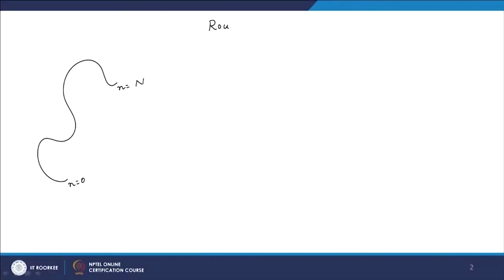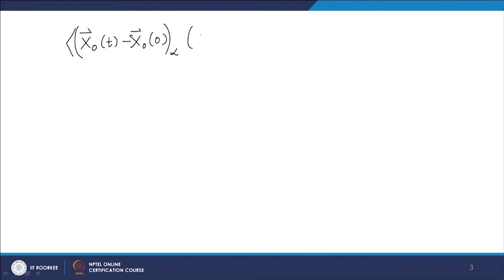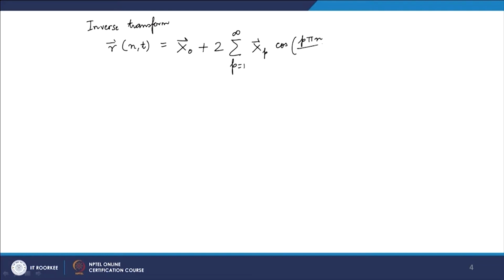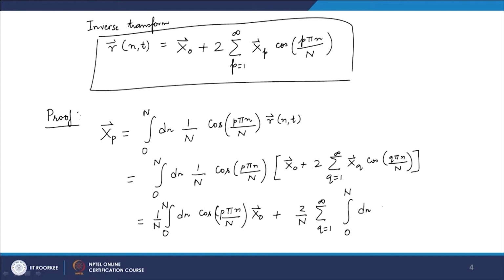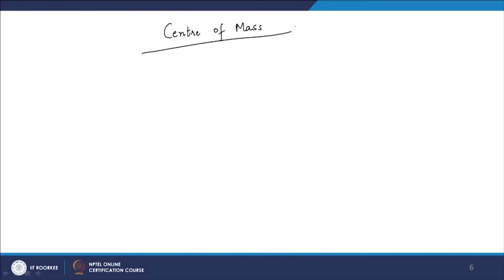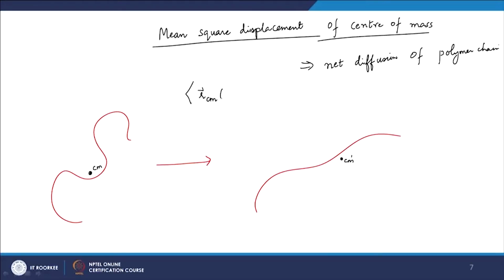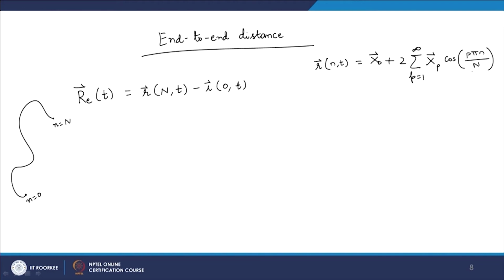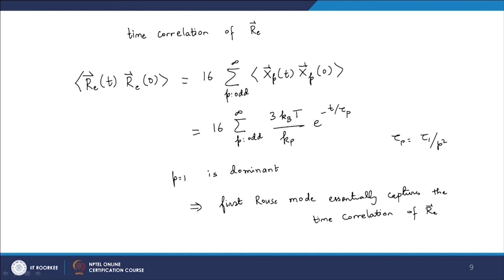Rouse Model- IV